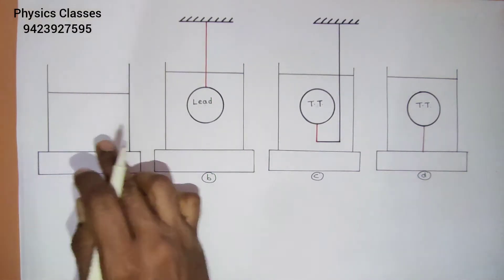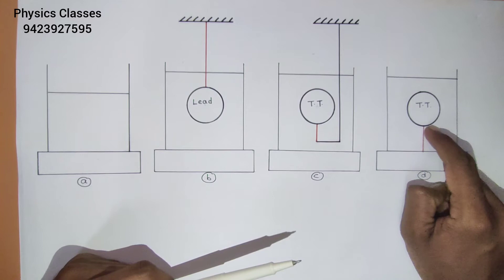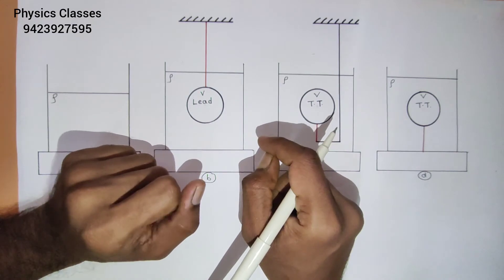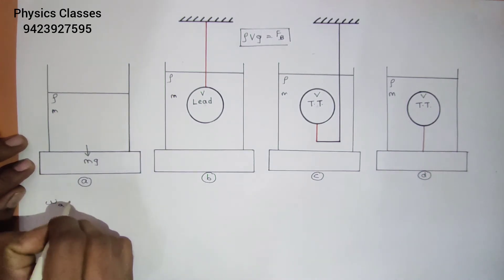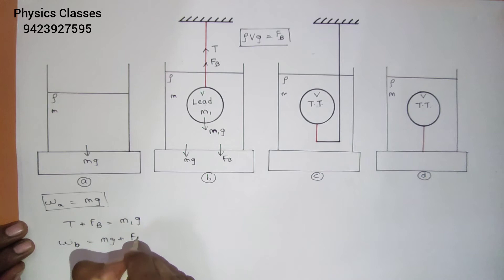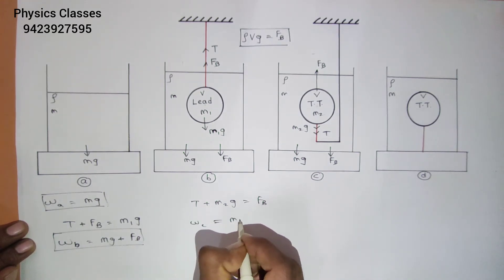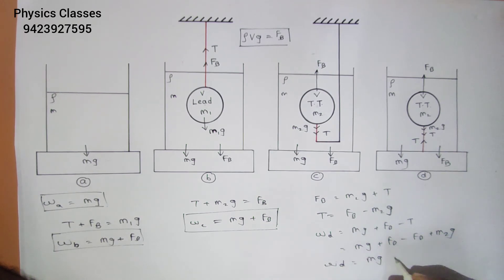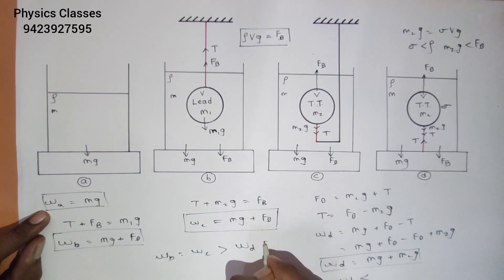compare the weights read by weighing Machines. kvpy exam question. question paper 2017.